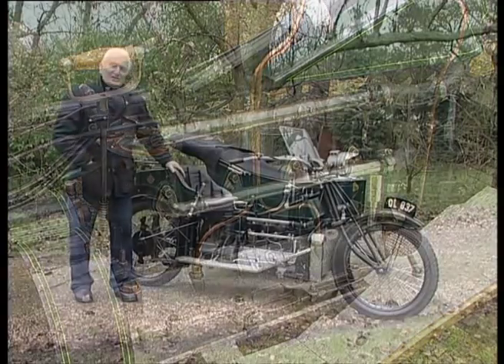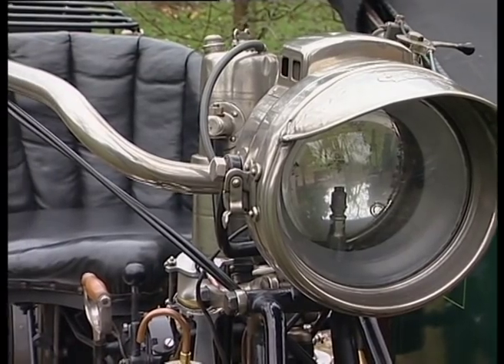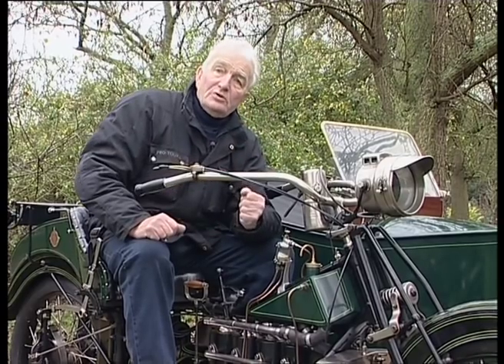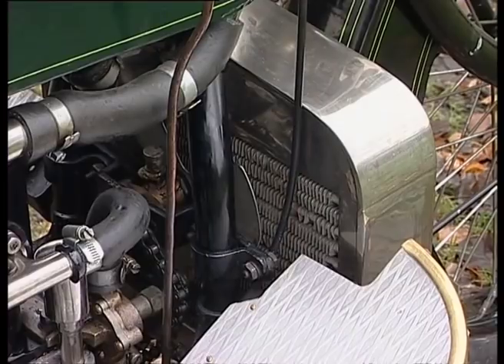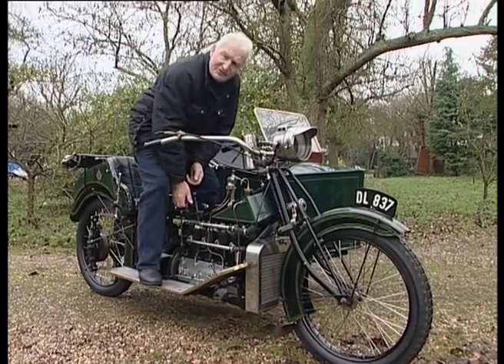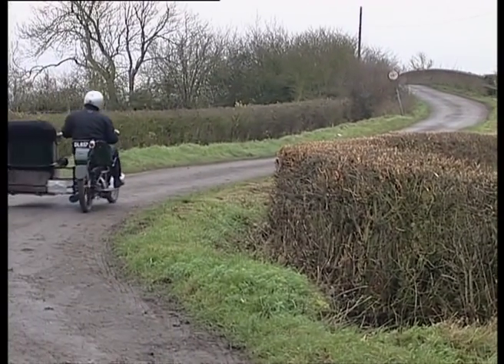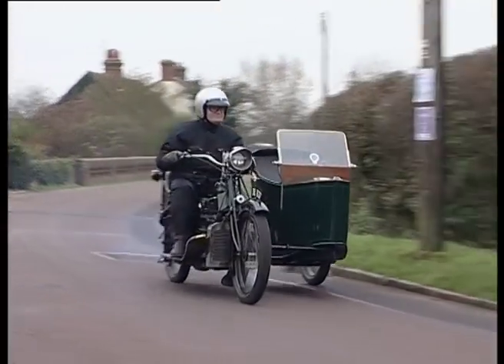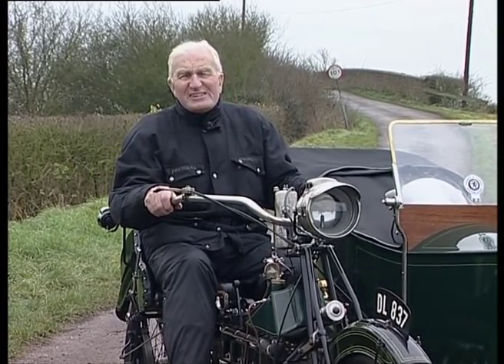Wilkinson 1912 1000cc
Don reviews the extraordinary 1000cc Wilkinson motorcycle. Built by the company famed for producing razors, in the early 1900's they built luxury motorcycles. They produced about 200 machines before the out break of the 1st World War which stopped production - this example is number 160.
It has a top speed of 60mph and some of its features include a 4 cylinder motor (rare for this period), water cooling with the addition of a cooling fan and an unusual hand-start mechanism, slightly precarious for shorter riders.
Don's only word of caution is that because of its comfortable upholstered bucket seat, there's a danger of dropping off to sleep